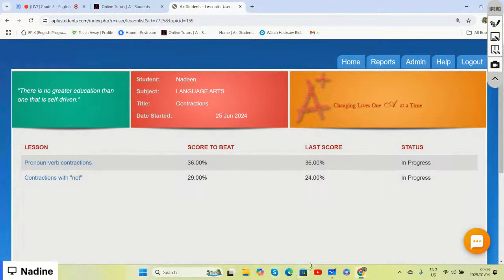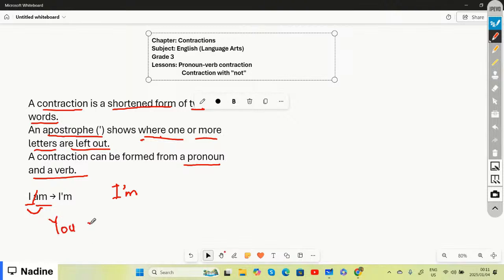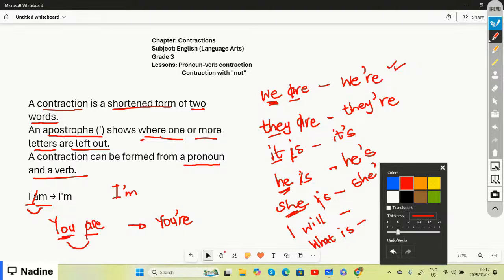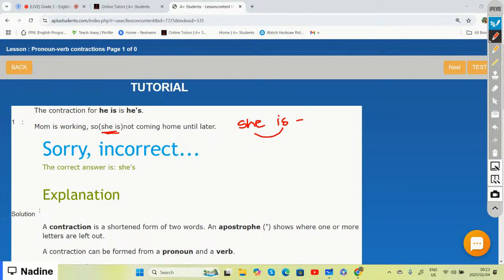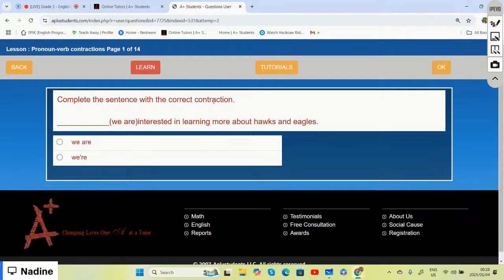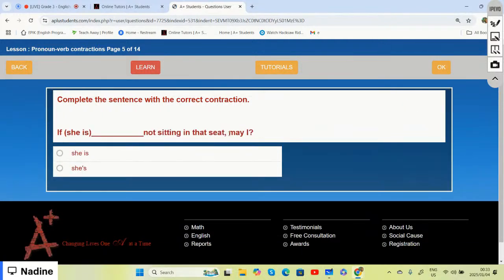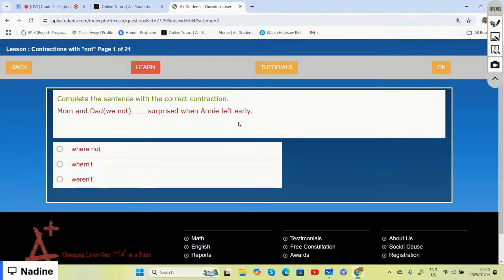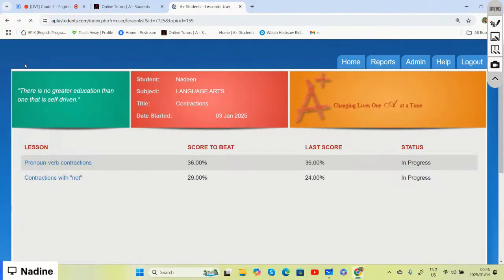Grade 3 - English: Contractions